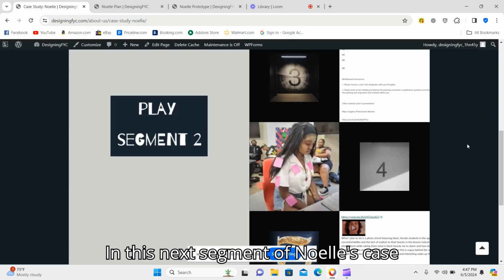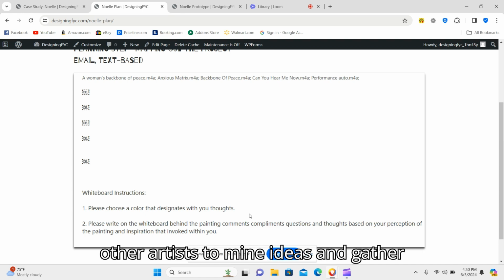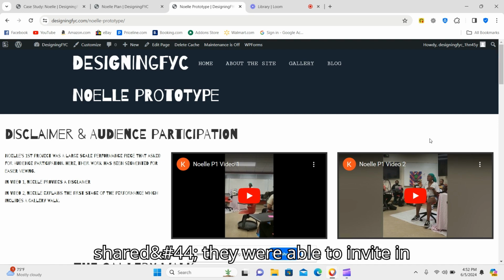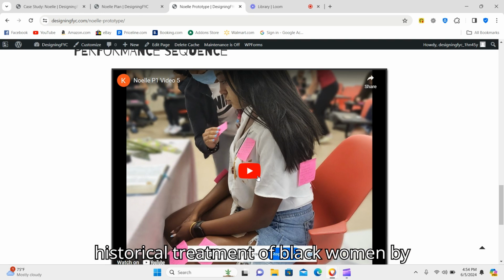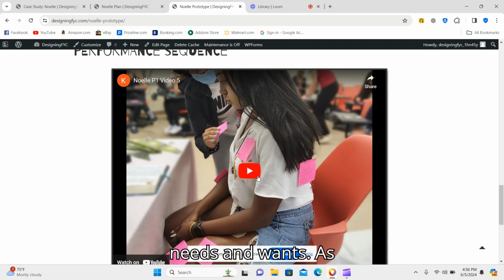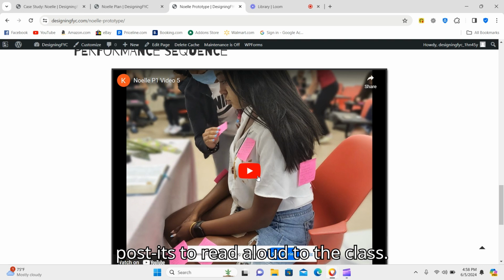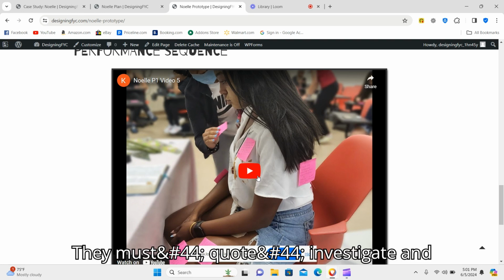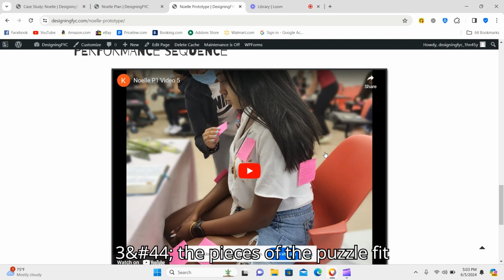Noelle Case Study Segment 2